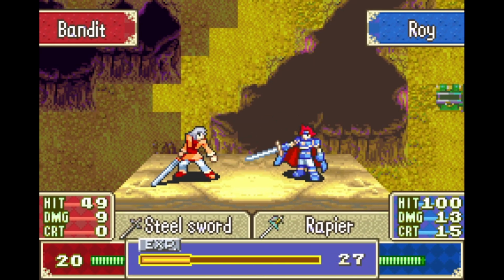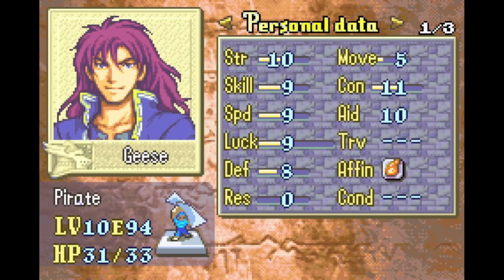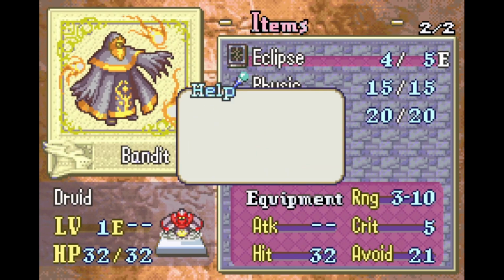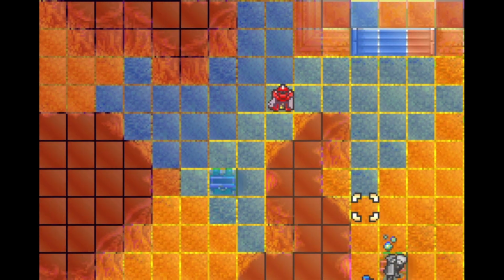The Least Bad Gaiden (FE6 Death Roulette Ch12x Pt1)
Dark magic is scary

Wheel Deaths: Lance, Deike, Lugh, Elen, Wade, Allen, Dorothy, Ogier, Noah, Wendy, Marcus, Sue

This is a run on of fe6 where one of my deployed units is randomly chosen to be killed off. Round and round the wheel goes. Where will it stop? Nobody knows... Thank you @DaniDoyle  for being willing to join. Go watch her stuff.
Marcus is safe until ch7.
The rom is modified so only turns matter for gaidens.
Only the Binding Blade is needed for true ending.